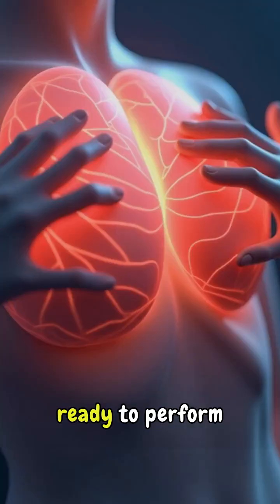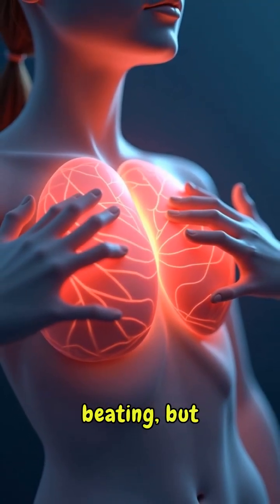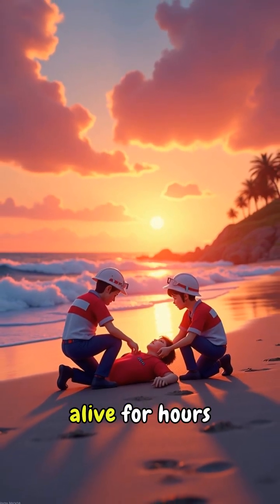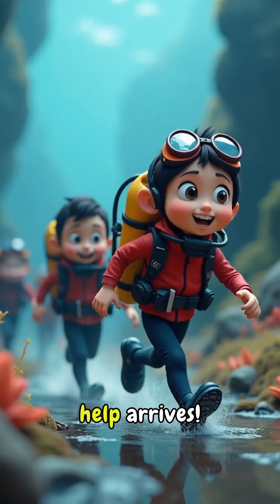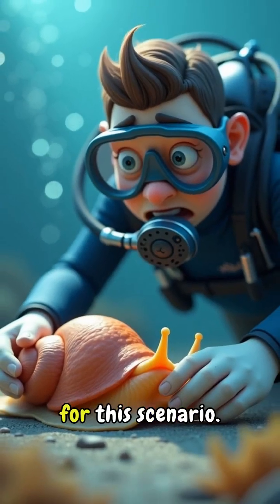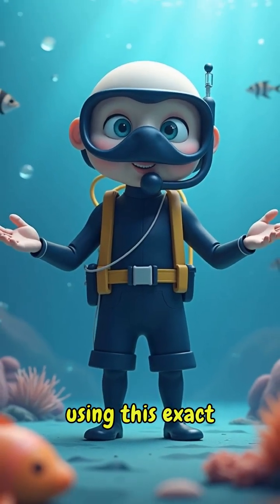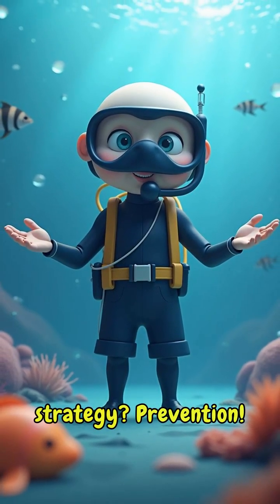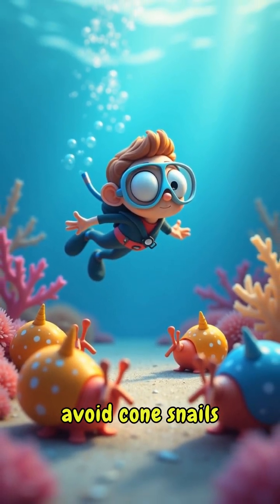Deadly Cone Snail: 5 Steps to Survive the Sting 🐌💀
The cone snail might be small, but it's one of nature's most dangerous killers. Its venom has no antidote, and a single sting can paralyze you within minutes. Learn how to survive the sting of this deadly predator with these 5 life-saving steps 🐌💀. From slowing venom circulation to performing artificial respiration, you'll discover the vital actions that could keep you or someone else alive. Prepare to be shocked by the lethal powers of this underwater assassin and the simple mistakes that can turn deadly.

Do you have what it takes to survive one of the deadliest animals on Earth? Don’t miss out on our next adventure!